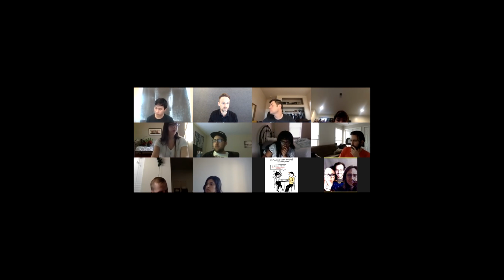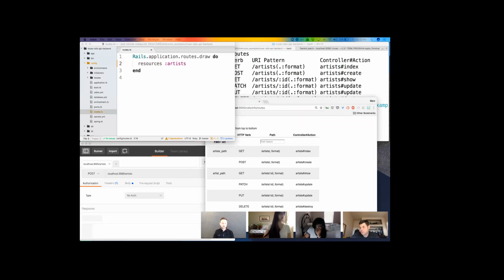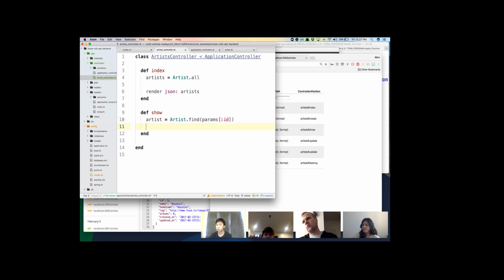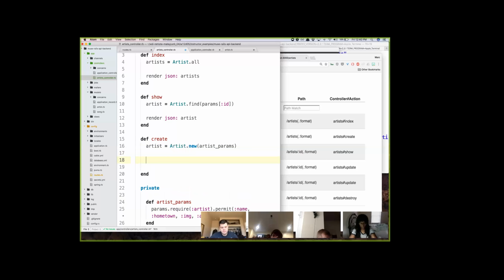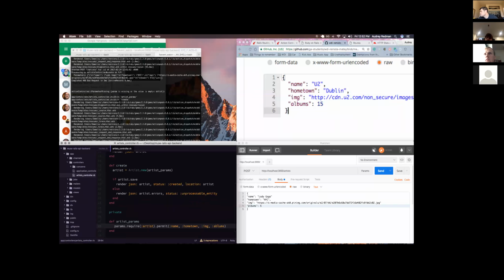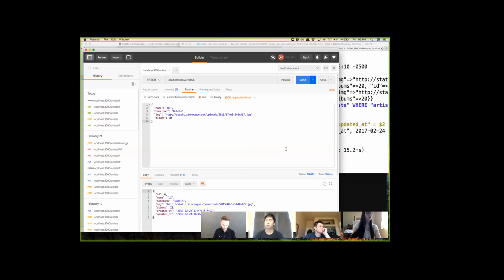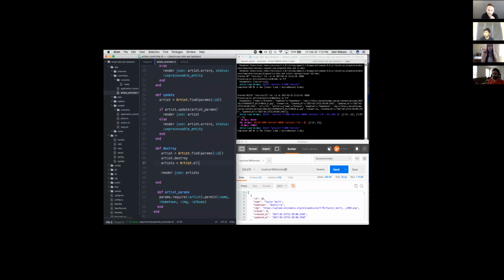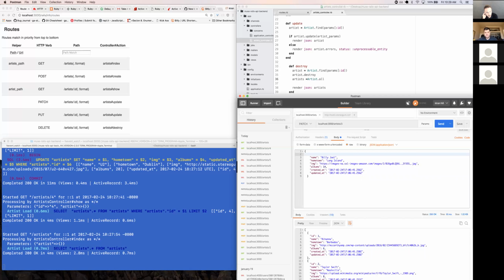w12d05 - Rails API Routes + Controllers